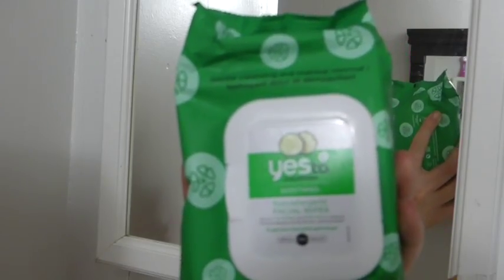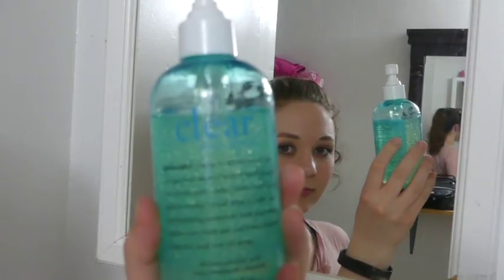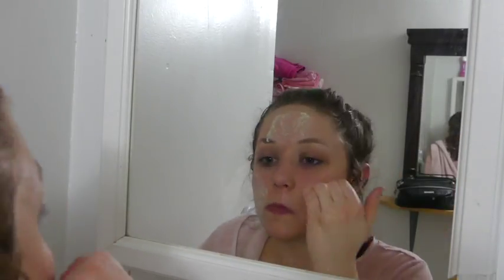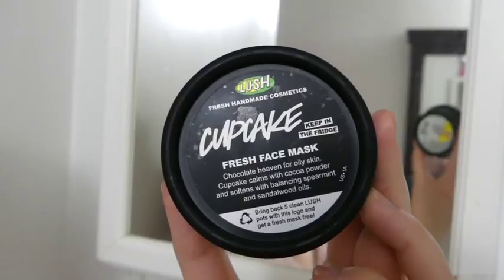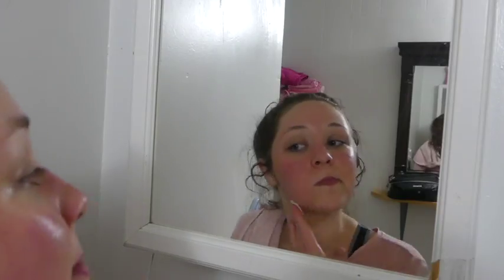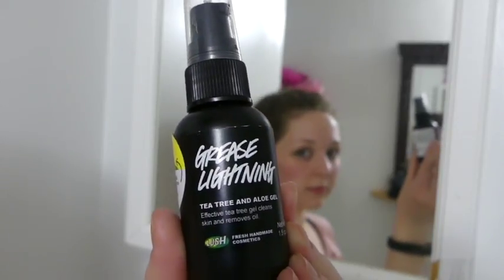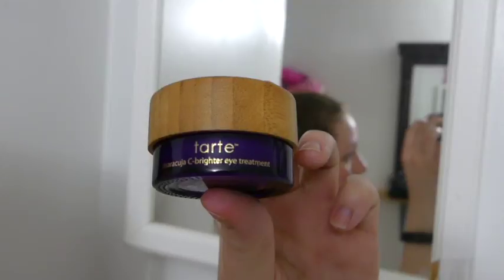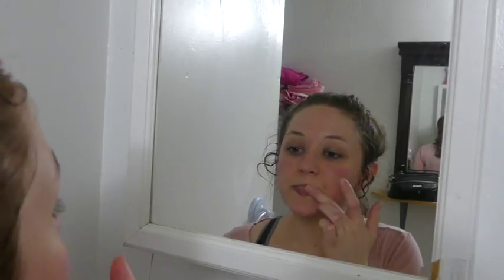Saturday Night Skincare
See my Saturday night skincare routine!

Yeast cucumber makeup removing wipes
Simple Micellar Cleansing Water
Ulta exfoliating cotton pads
Clarasonic Mia 2
Philosophy Clear Days Ahead cleanser
Lush Ocean Salt Self-Preserving
Lush Cupcake mask
Philosophy Clear Days Ahead toner pads
Lush Greased Lightening
Philosophy Clear Days Ahead spot treatment
Tarte maracuja C brightener eye treatment
Lush Mint Julips lip scrub